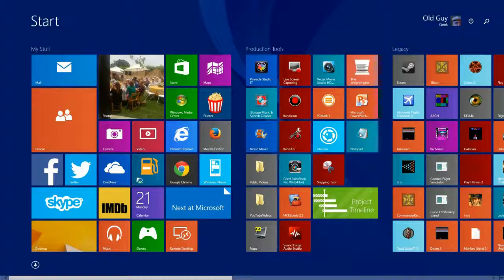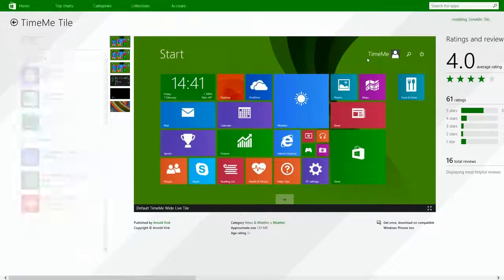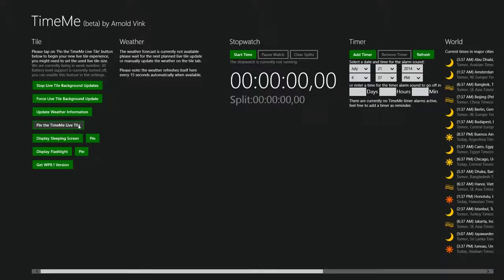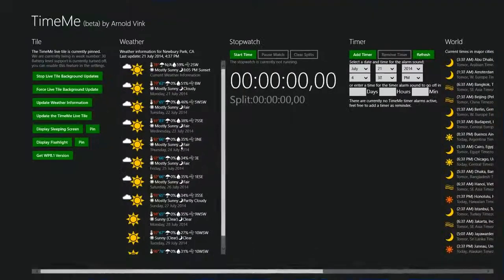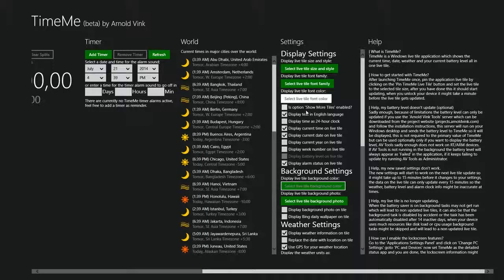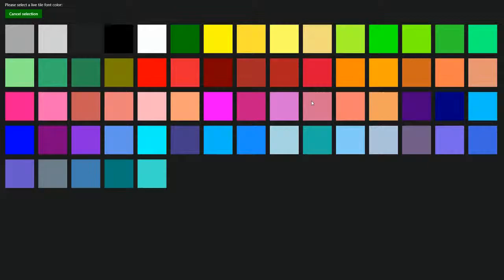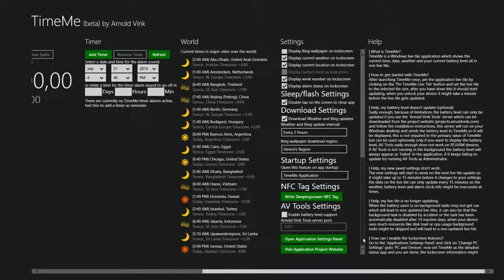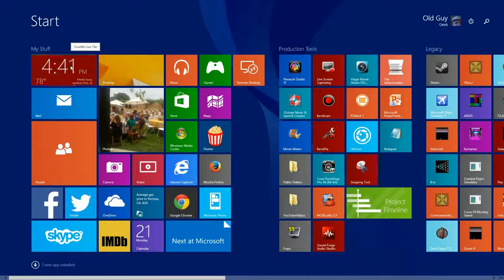Windows 8 1 Best Time and Battery Tile for Start Screen